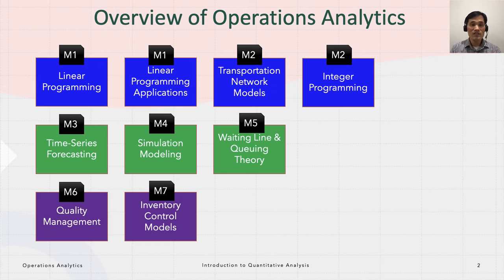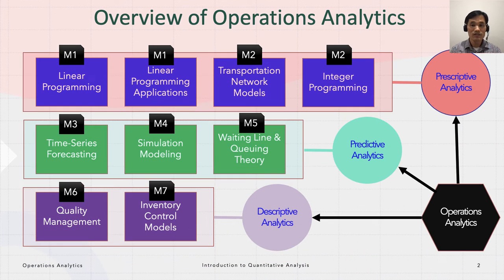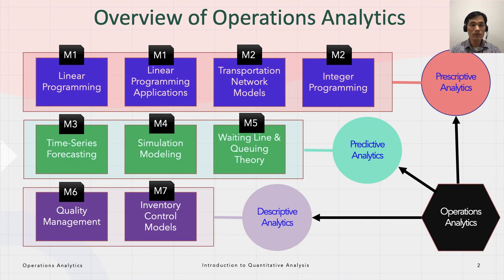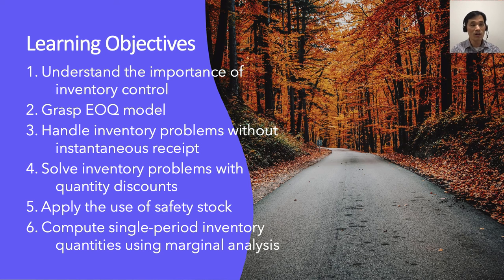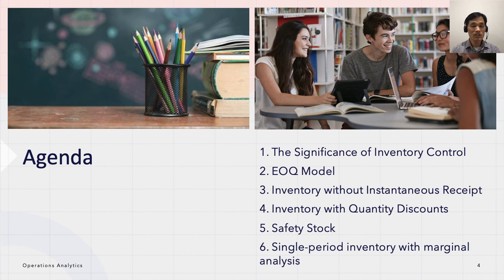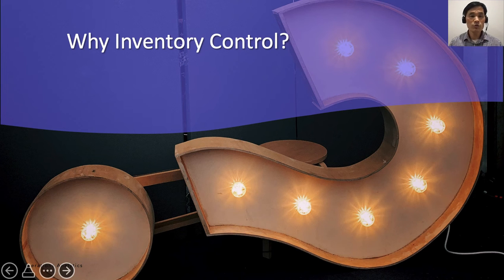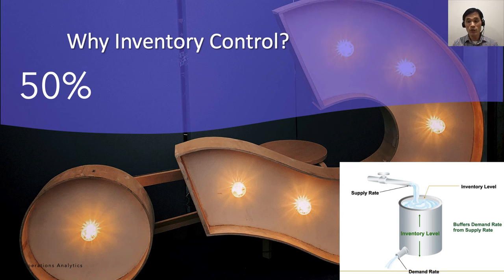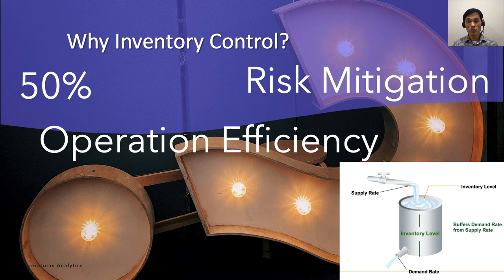Lecture 10 01 Significance of Inventory Management